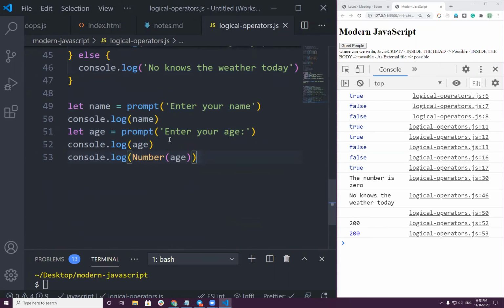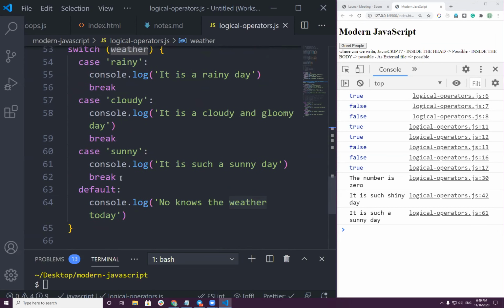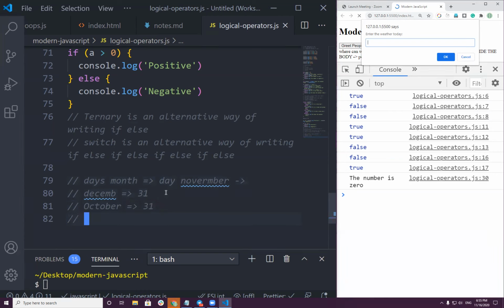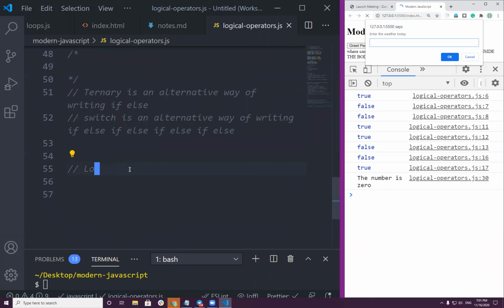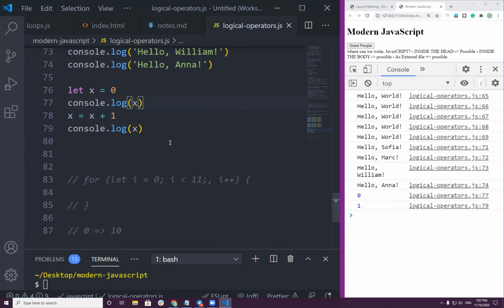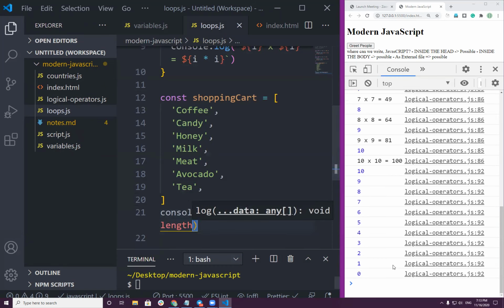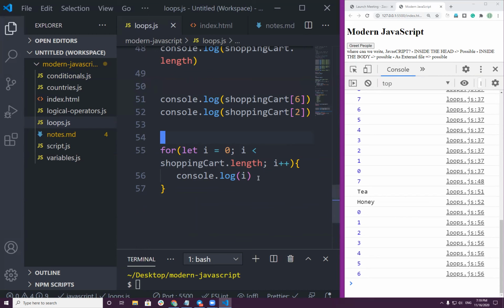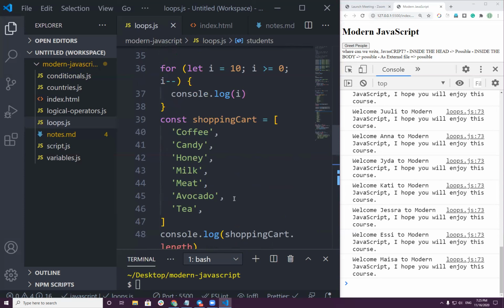Modern JavaScript - Day 3: 2/3